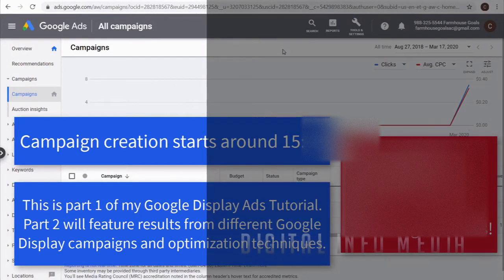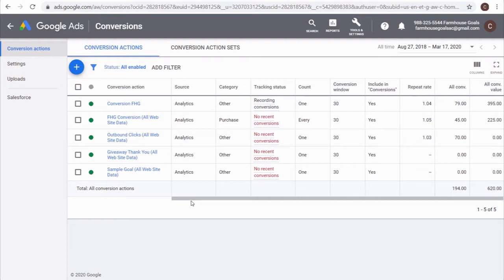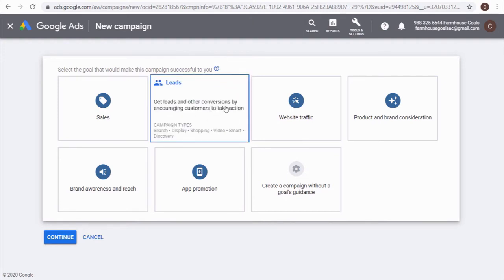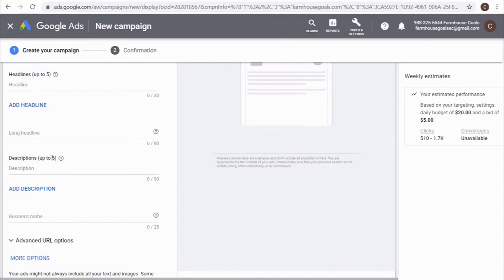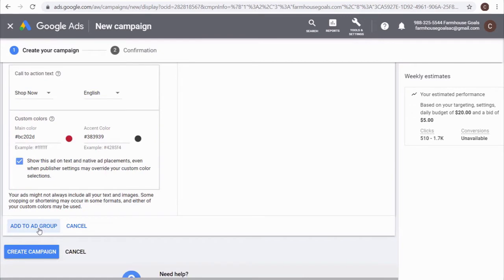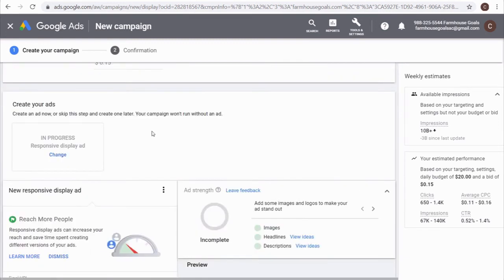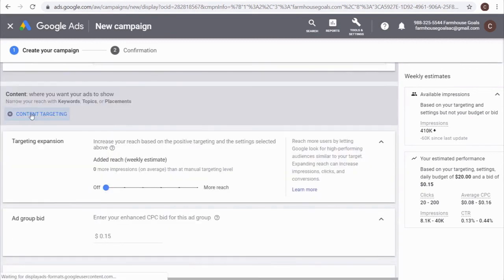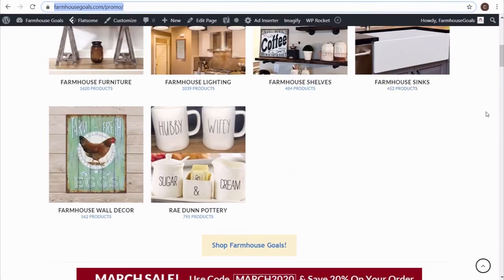How to Create Google Display ads Campaign | Google Display Ads 2020 | Display Ads Tutorial 2020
This Video Represent for How to Setup & Run Google Display ads Campaign in 2020 step by step tutorial in-depth details must watch this informative google display ads video.
In this video, you are going to see step by step of signing in to your Google Ads account, setting up Google Ads conversion tracking, linking your Google Ads and Google Analytics accounts, creating Google Display Remarketing audiences, and then creating Google Display Advertising campaigns. There are three different types of Google Display Network campaigns: Smart Display Campaigns, Standard Display Campaigns, and Gmail Campaigns.etc

In this free Google AdWords Tutorial, you will learn how to create Google Smart Display Ads campaigns and standard Google Display Network ad campaigns. I will show you how to create Google Responsive Display Ads and how to upload standard Banner Ads that run across websites, YouTube videos, YouTube channels, apps, etc